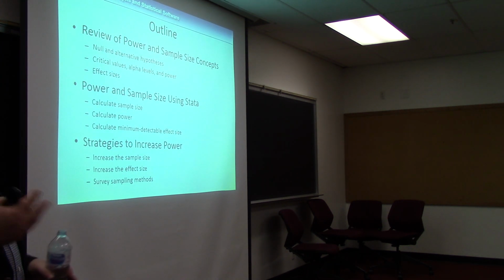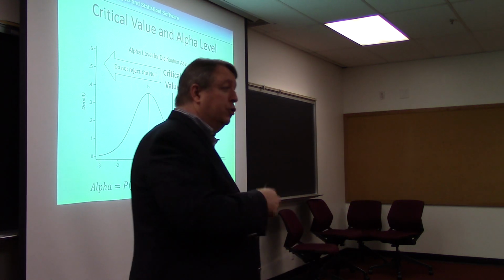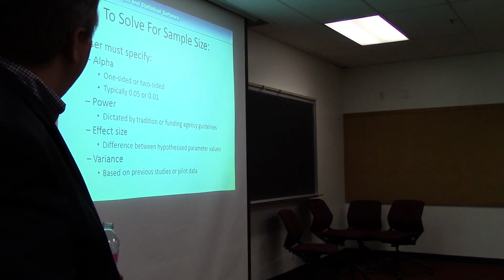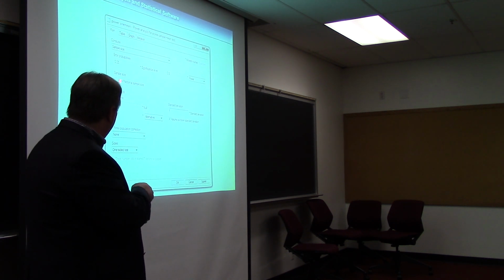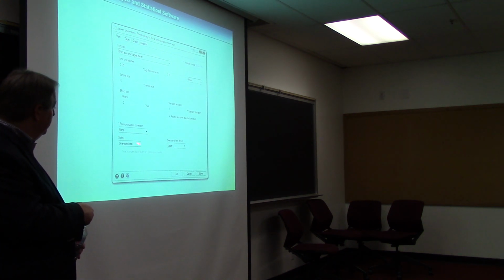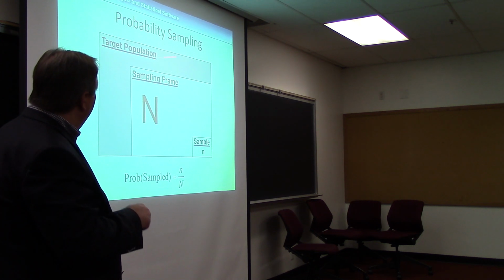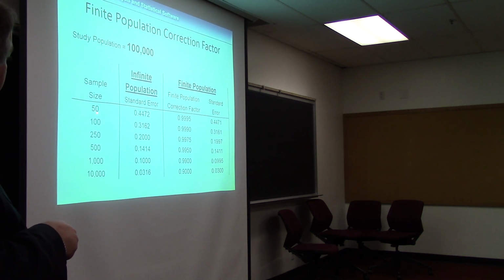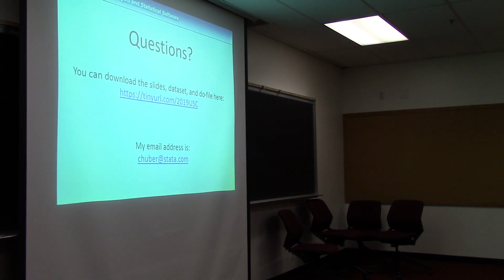The Power Workshop presented by Chuck Huber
Chuck Huber, PhD with StataCorp presents the Power Workshop